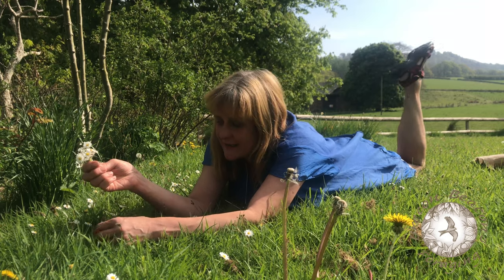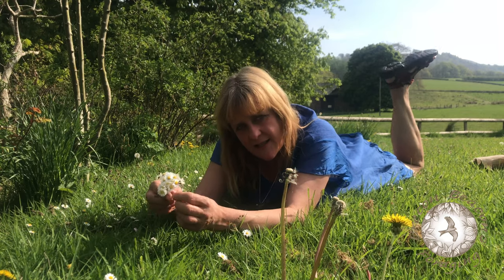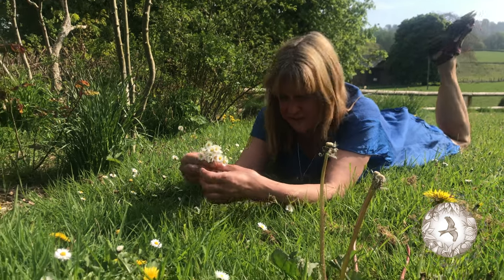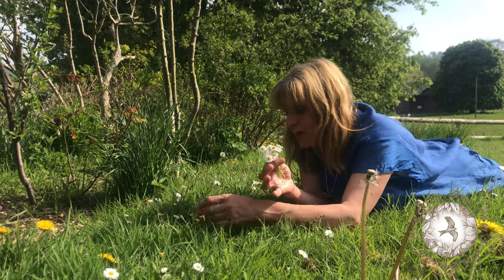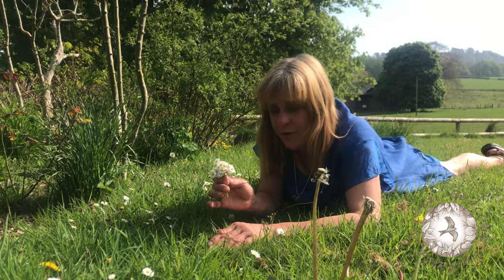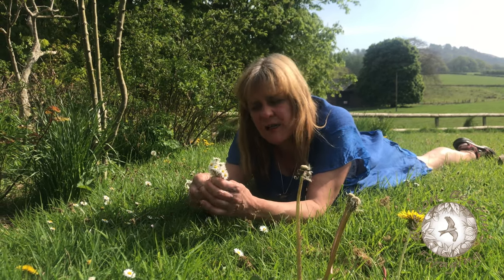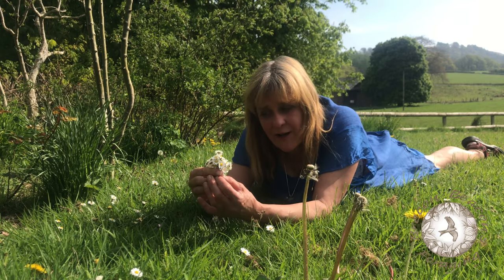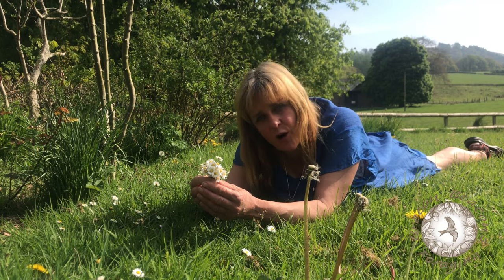Daisies - The Two Minute Forager with Adele Nozedar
Relax outside the Big Skill Crafts Tent, picking daisies with Adele.
You'll find out that there's a lot more you can do with daisies, than make daisy chains and crowns. Including eating them!